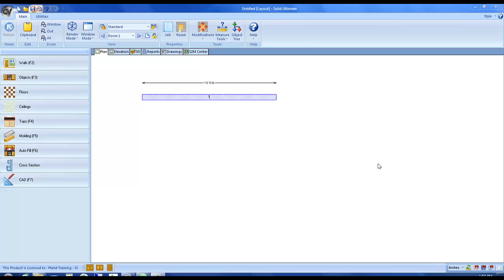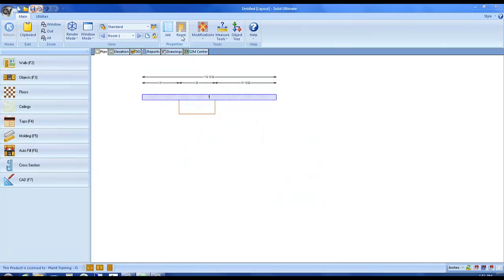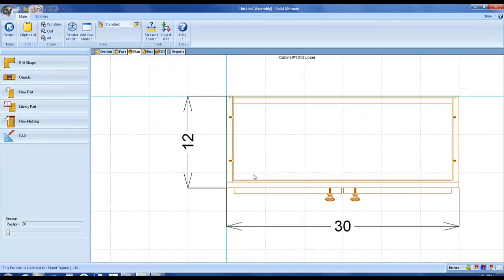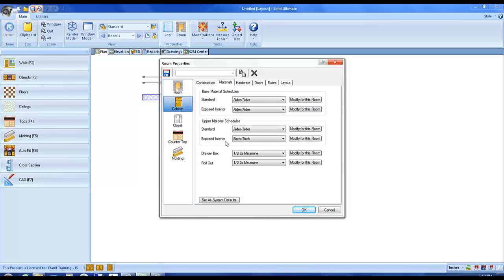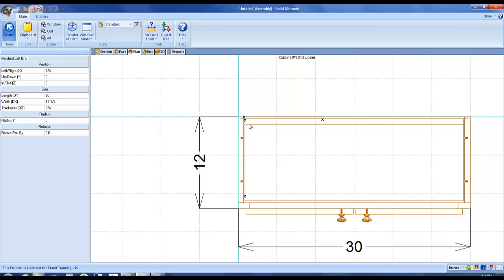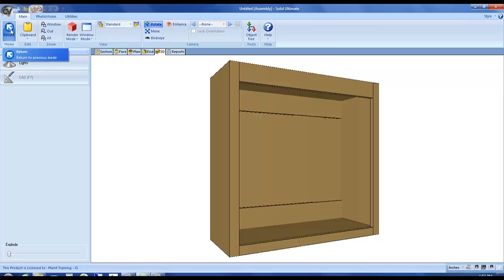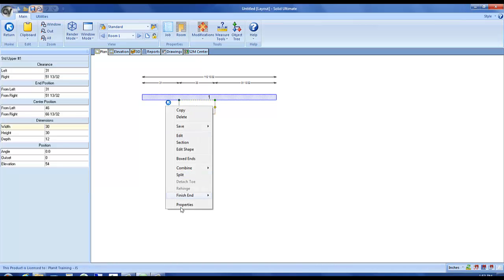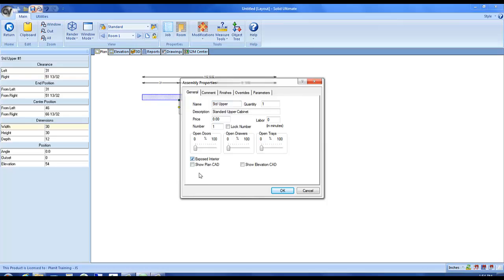Understanding Exposed Interior Option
Understanding how exposed interior option functions.